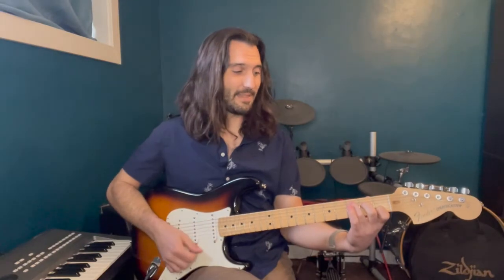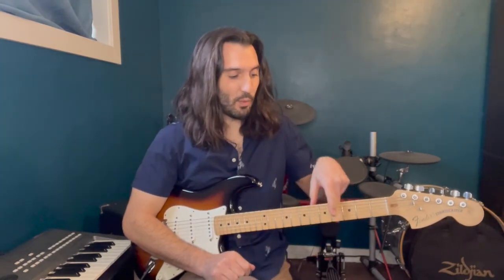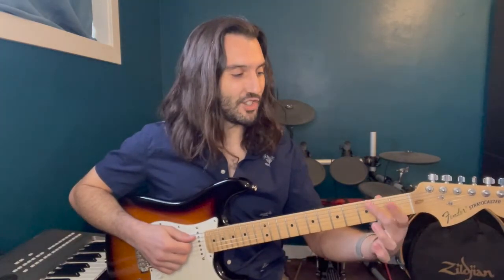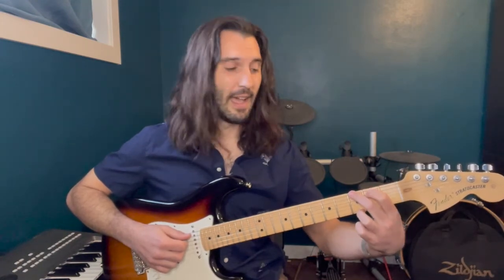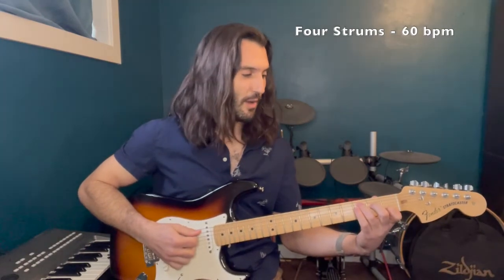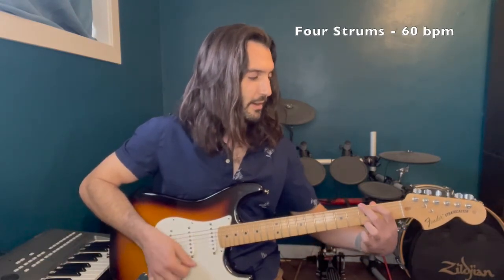[Level 1] Chord Change #4 - C to G (Play Along Workout for Guitar)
Track Your Progress! | Free Clickable Tempo Checklist for Level 1

Need a better way to practice? This guitar workout will develop your muscle memory and finger dexterity. Don’t use a metronome, play along with this exercise instead!

This video is part of a larger method for efficiently developing your hand to easily play guitar. Check out the channel page to start from the beginning, or to find the right starting spot for you!

I’ve taught guitar for about 10 years, and I maintained my students online for over a year. If you need some personalized instruction, I offer online lessons at competitive prices.

Benefits:

Muscle-memorizing chords
Finger Dexterity
Finger Speed
Building Grip Strength
Building Callous
Steady Tempo